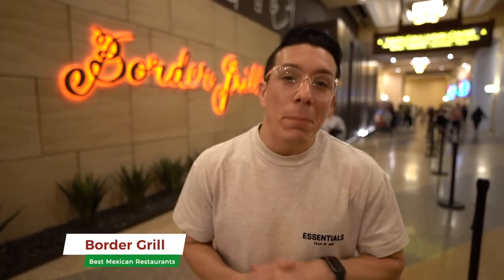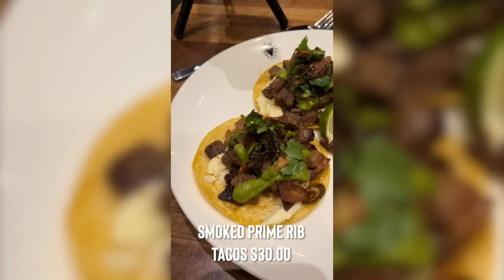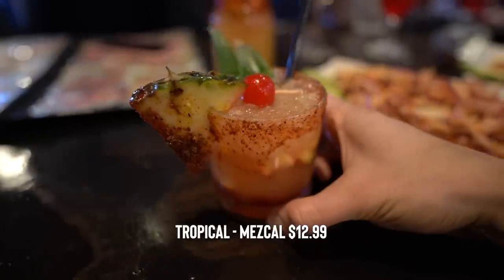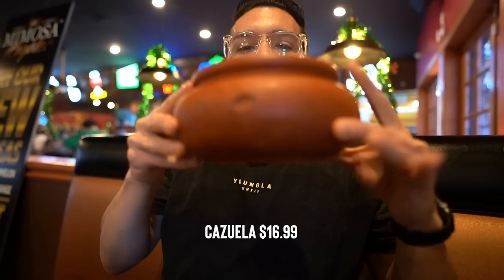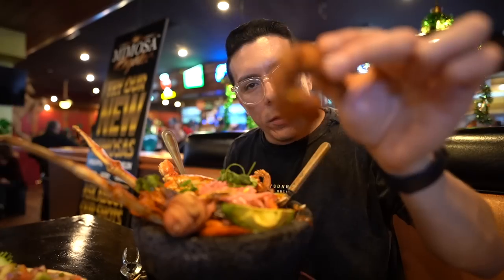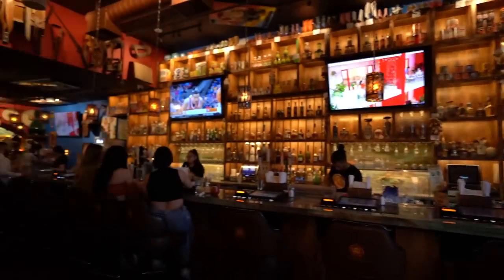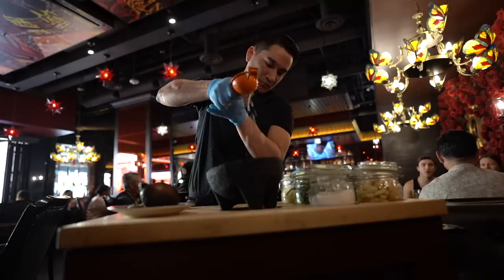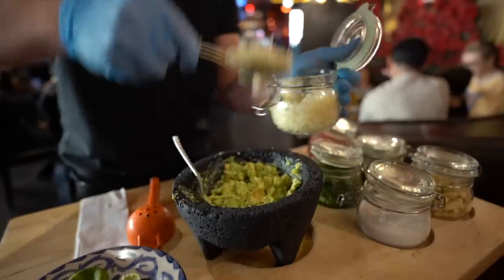The BEST Mexican Restaurants in Las Vegas in 2023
These are the BEST Mexican Restaurants in Las Vegas (my opinion). Las Vegas has great restaurants why the best Mexican Food is found spread out around the city. I chose these restaurants based food quality, ambiance and accessibility (no taquerias)  You really cannot go wrong with any of these Mexican restaurants if you wanted some great food and an overall experience.

00:00 Start
00:12 Border Grill at the Mandalay Bay
01:58 Smoked Prime Rib Tacos (Must Get)
04:06 La Mojarra Loca
07:14 Seafood Molcajete
08:48  Lindo Michoacán
10:20 Enchiladas Suizas
12:12 Eldorado Cantina
14:01 Patron Margarita Flight

My Camera: Sony A7iii
My Lens: Sony 20mm
My portable Light
My Camera Bag
External Storage
Mini Tripod
Full Size Tripod
Wireless Mics
Shotgun Microphone

COMMENT any questions below and I'll answer as best as possible!